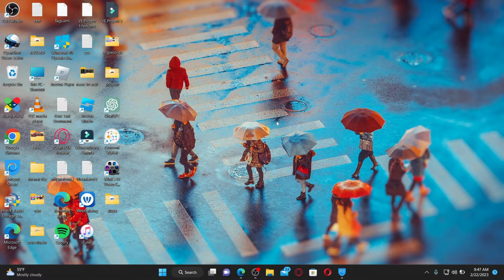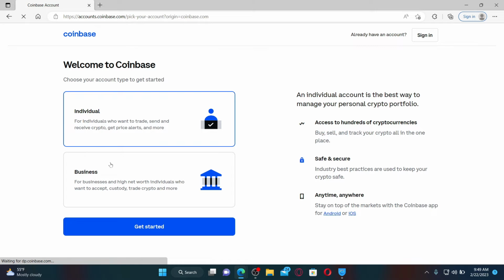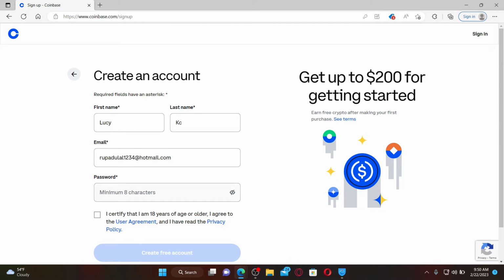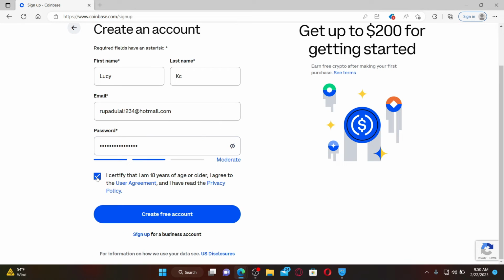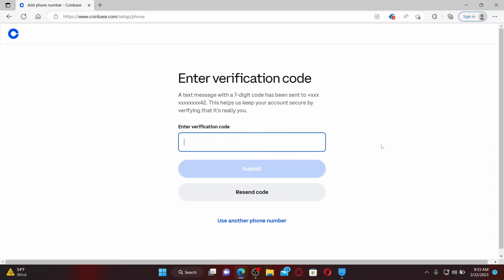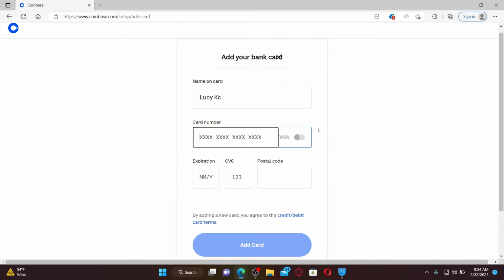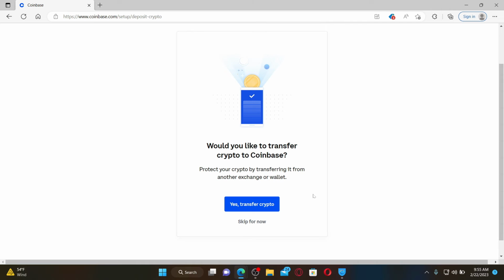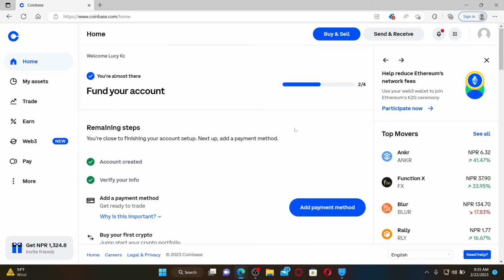How to Create a Coinbase Account? Register Coinbase Account 2023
Signup Coinbase:

Coinbase is an American publicly traded company that operates a cryptocurrency exchange platform.
If you want to start creating your Coinbase account, watch the video till the end and follow the steps as shown in the video.

0:00 Intro
0:21 Create Coinbase Account Tutorial
2:25 Outro